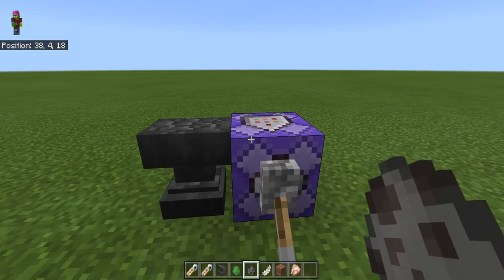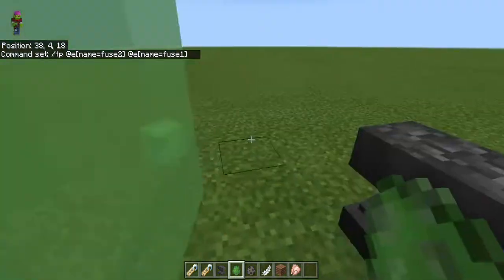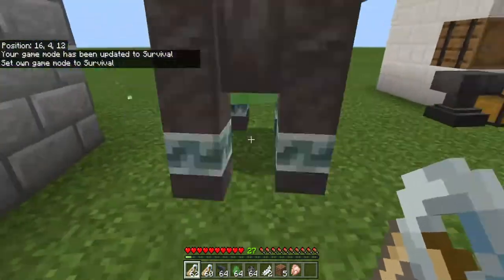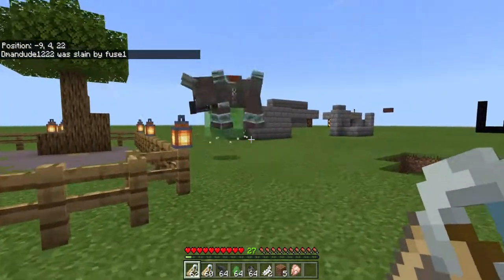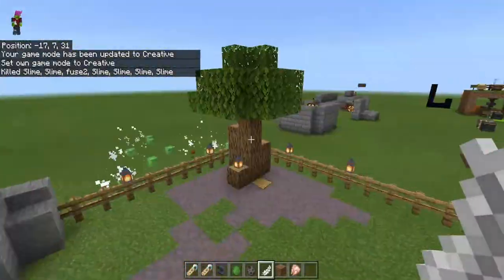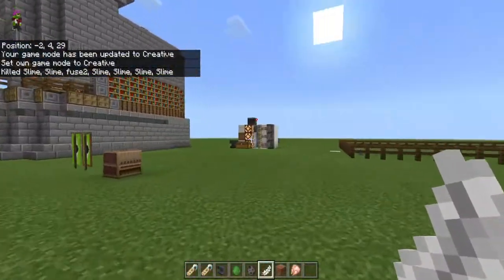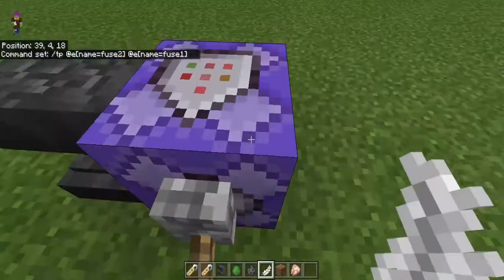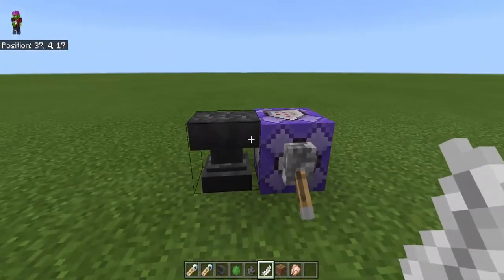Minecraft Mob Fusion (Bedrock Edition) #1 Slivager Beast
Hello P.Playa's Today we begin a command block series of  how to fuse mobs in the bedrock version of Minecraft in this episode we fuse the deadly ravager with the fast jumping abilities of a slime and form the Slivager Beast!  comment down below an idea for a fusion and I may use it in the next episode!